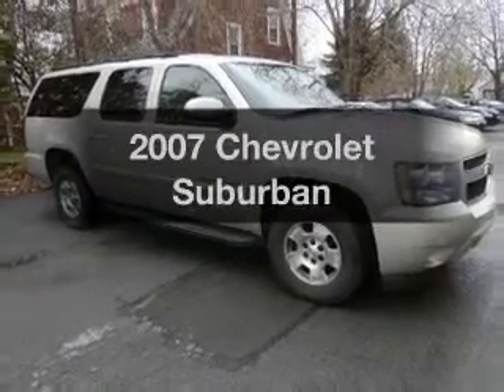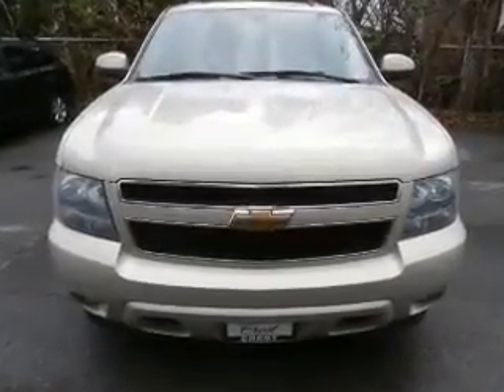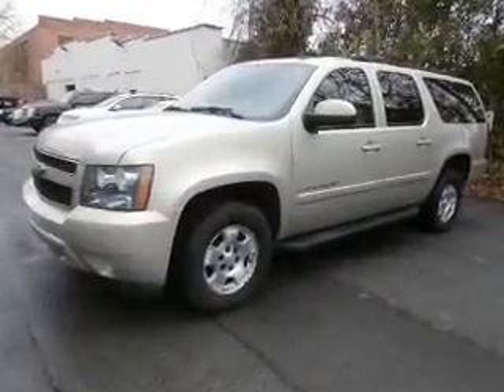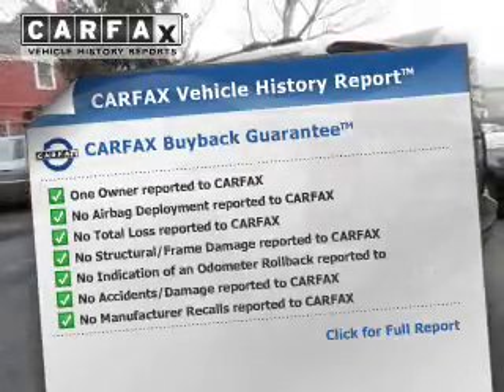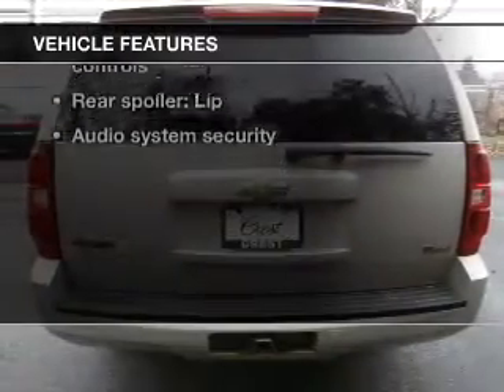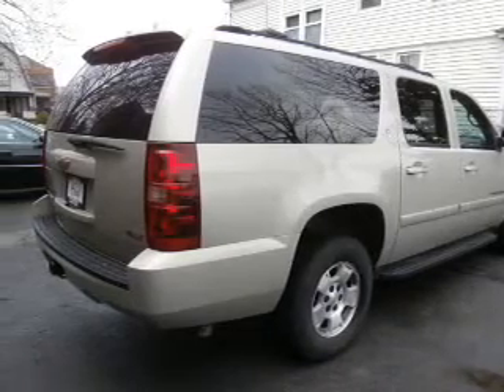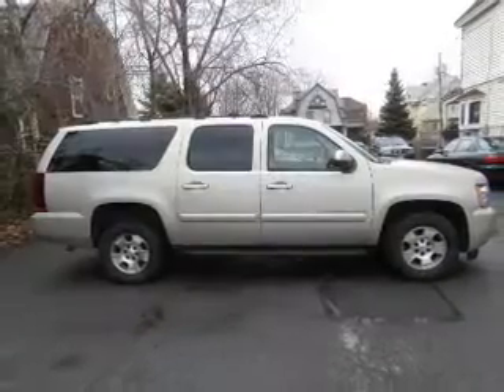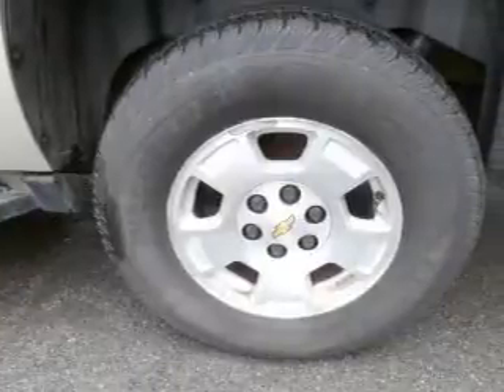2007 Chevrolet Suburban - Syracuse NY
Year: 2007
Make: Chevrolet
Model: Suburban
Trim:
Engine: 5.3 liter 8 cylinder 16 valve
Transmission: 4-Speed Automatic
Color: Amber Bronze Metallic
Mileage: 130159
Address:
717 W. Genesee St.